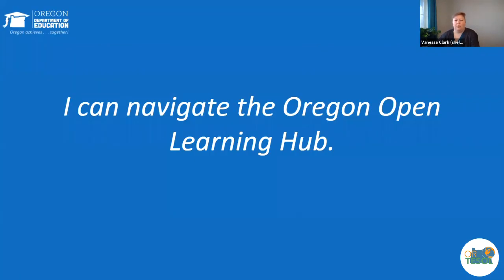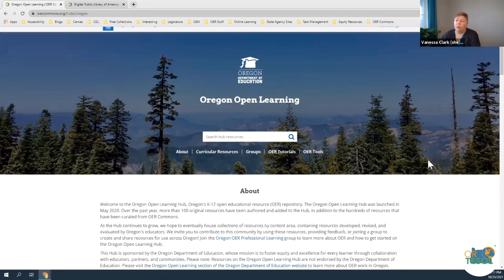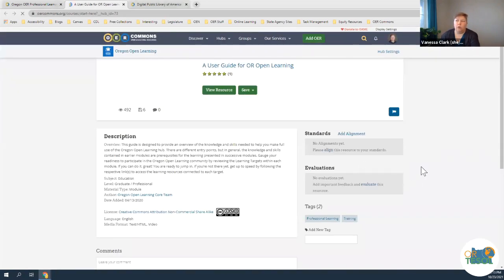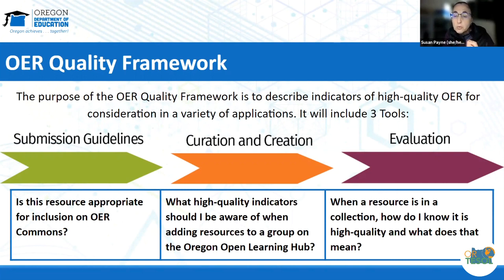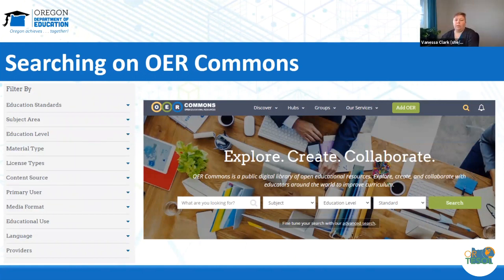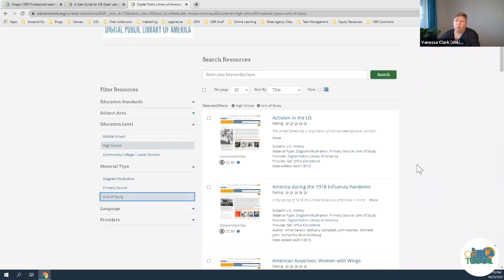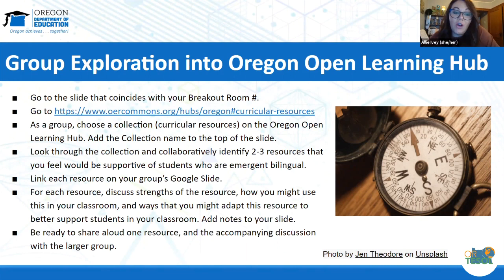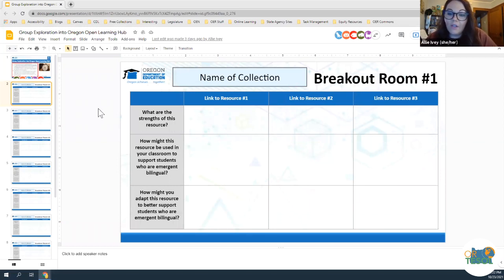ORTESOL 2021 Virtual Fall Conference: Introduction to OER and the Oregon Open Learning Hub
Introduction to OER and the Oregon Open Learning Hub
Susan Payne, Oregon Department of Education